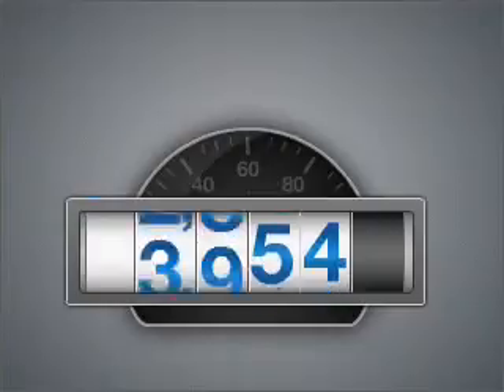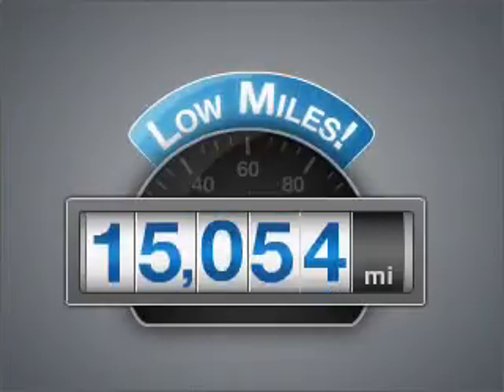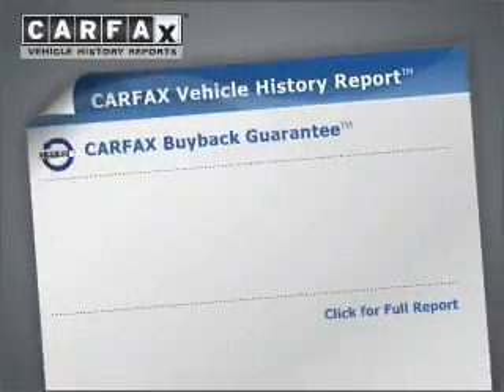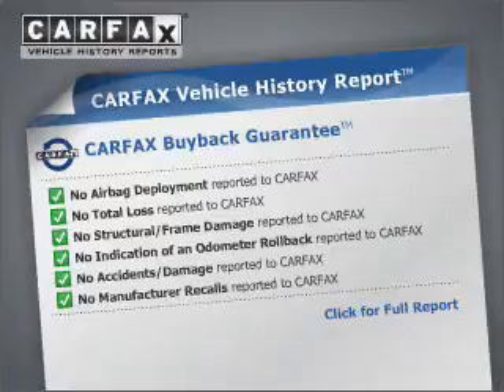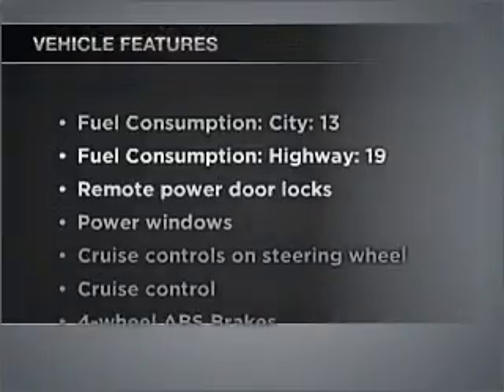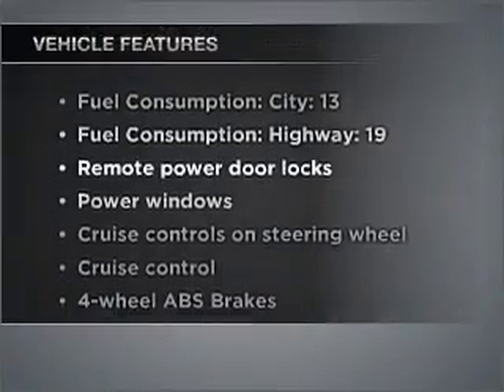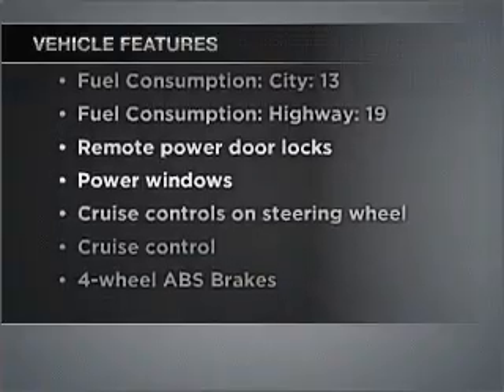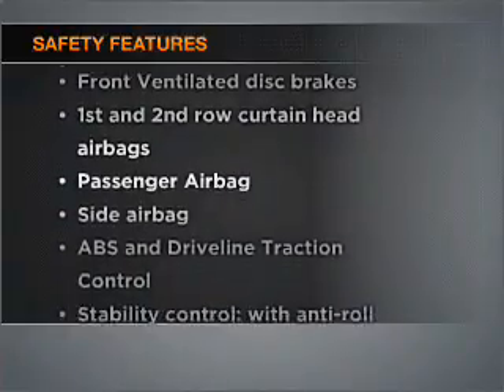2008 Ford Explorer - Westborough MA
Year: 2008
Make: Ford
Model: Explorer
Trim: XLT
Engine: 4.0 liter 6 cylinder 12 valve
Transmission: 5-Speed Automatic
Color: Blue
Mileage: 15054
Address:
310 Turnpike Road Route 9